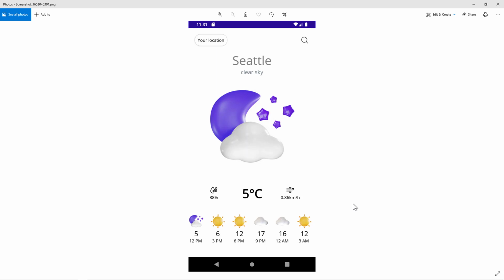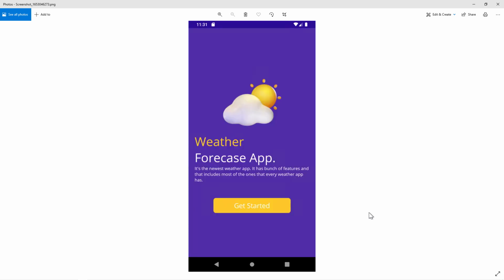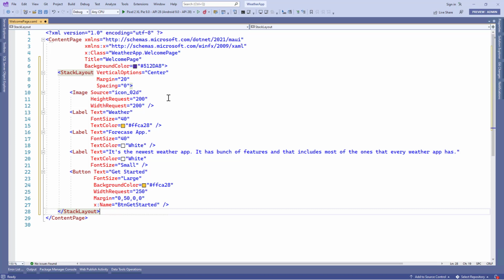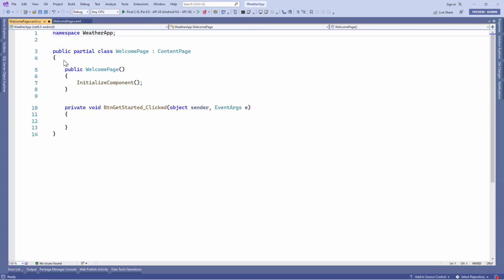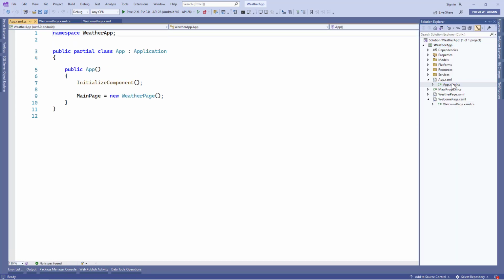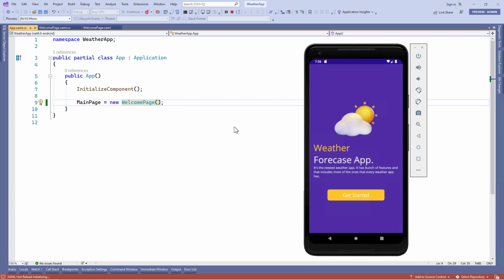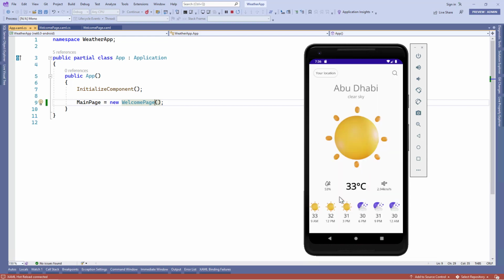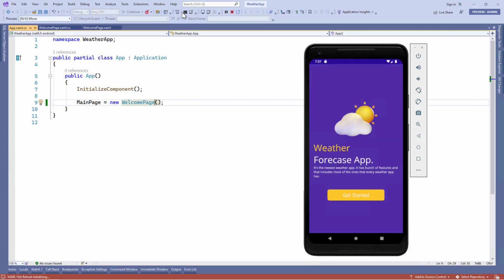16 - Design Welcome Page